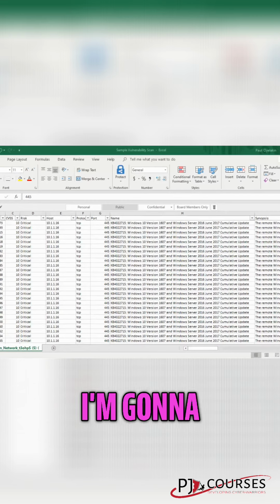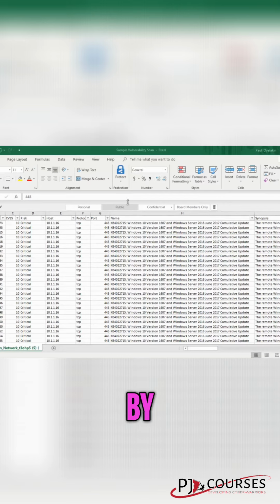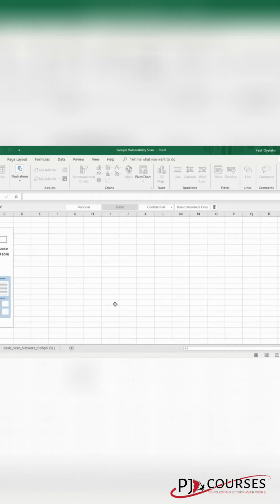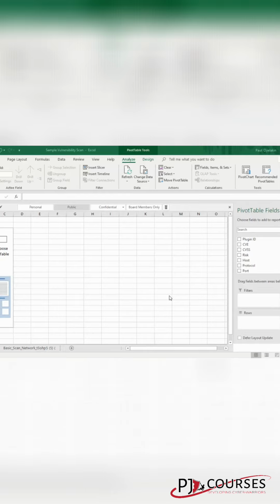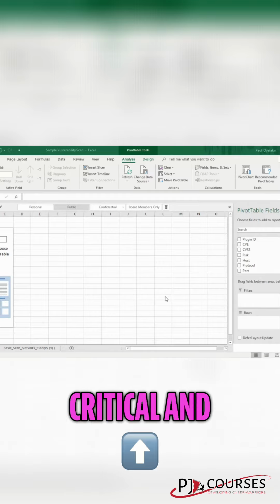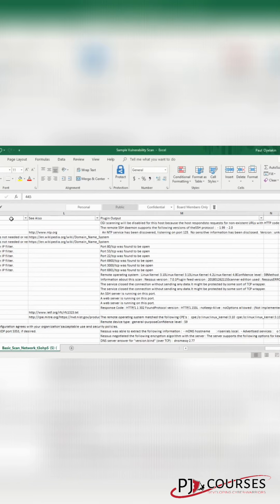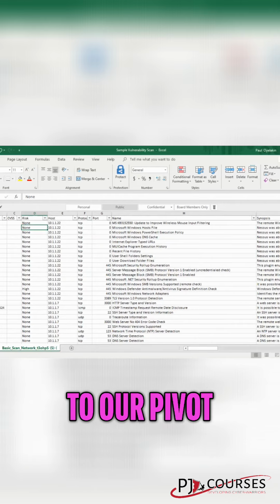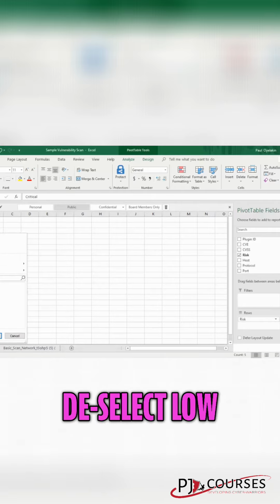#113 Master Pivot Tables — Quick Excel Tutorial for Beginners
Learn how to use Pivot Tables to organize data, spot trends & simplify analysis fast.